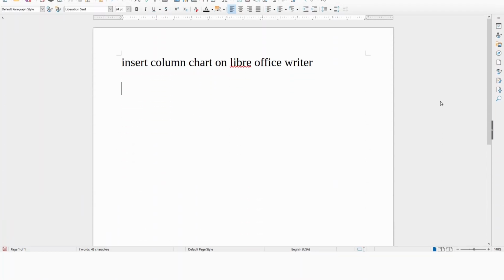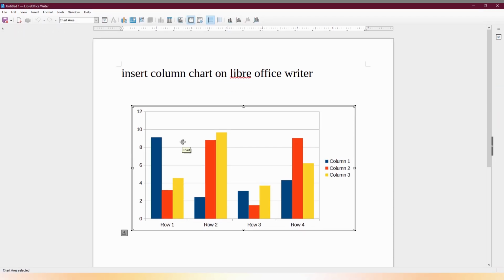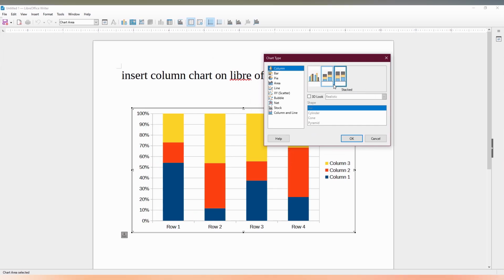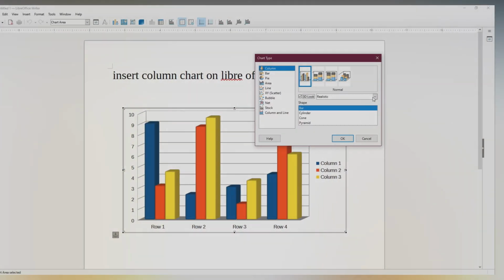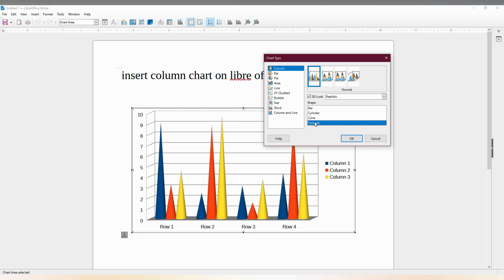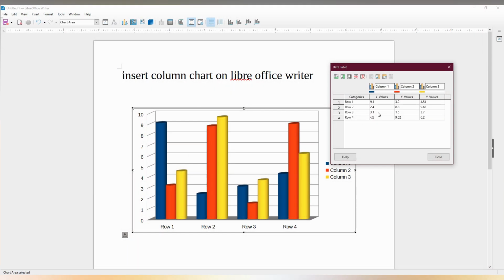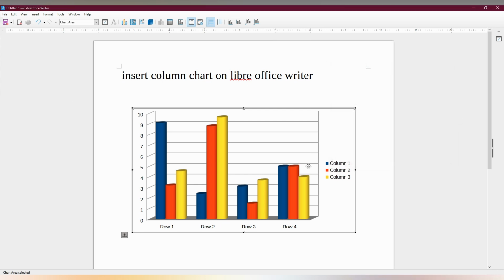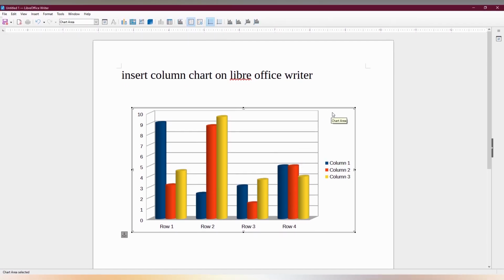insert column chart on libre office writer | how to insert column chart libreoffice writer